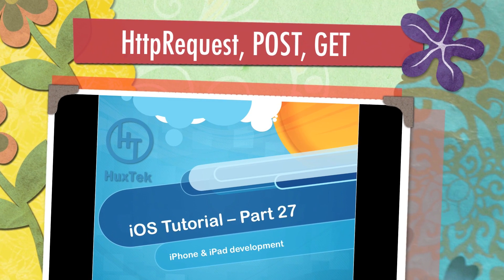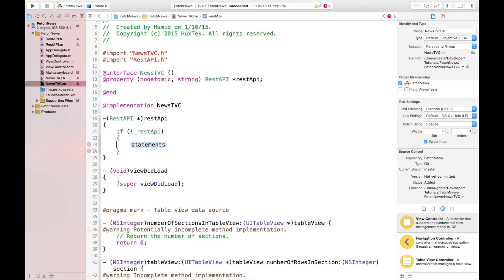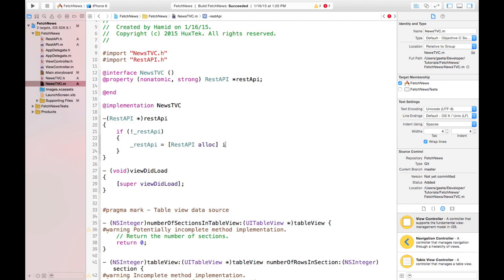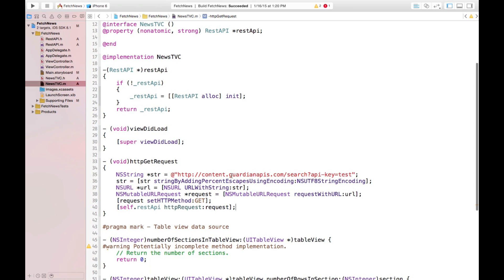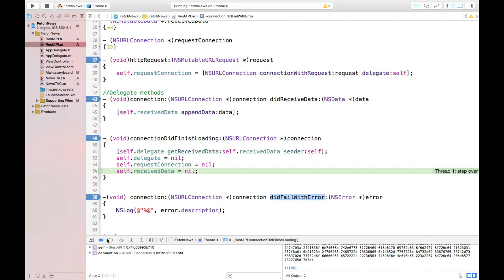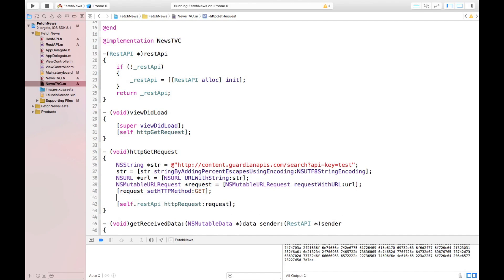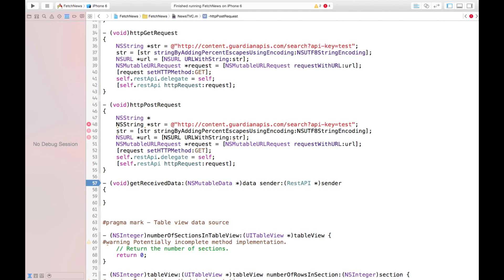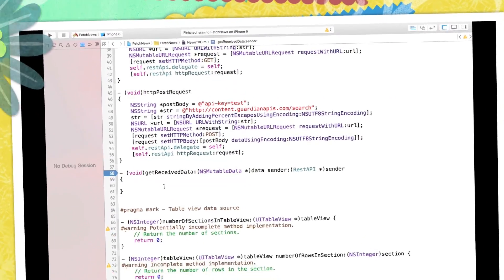iOS Tutorial - Part 27 - HttpRequest POST, GET (NSURLConnection) II